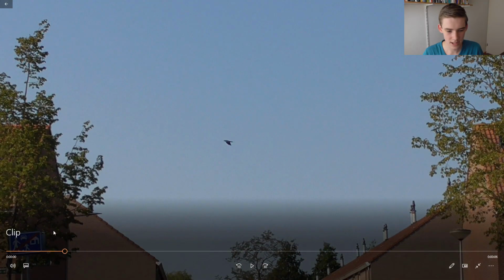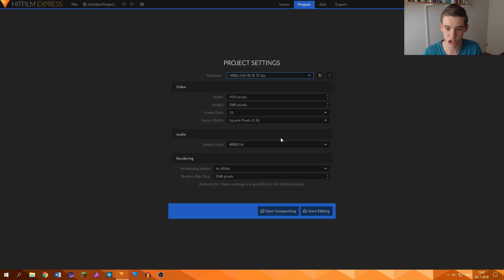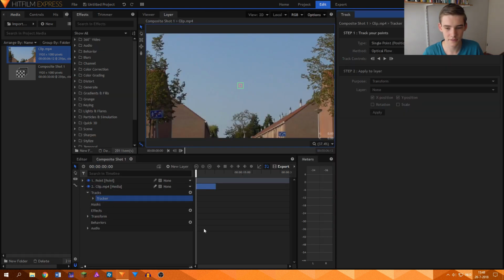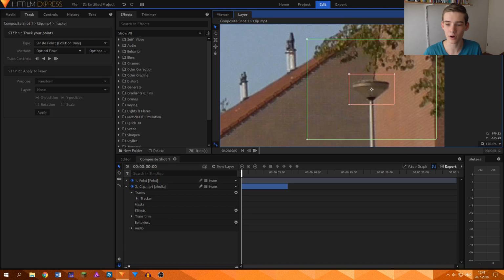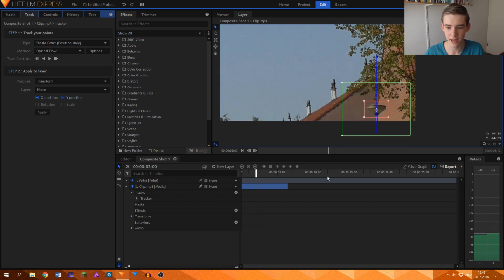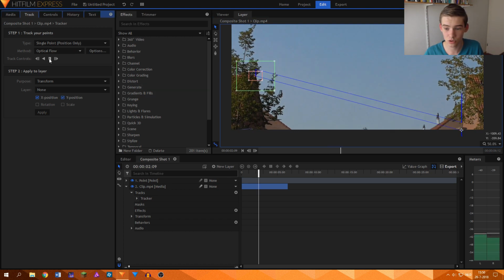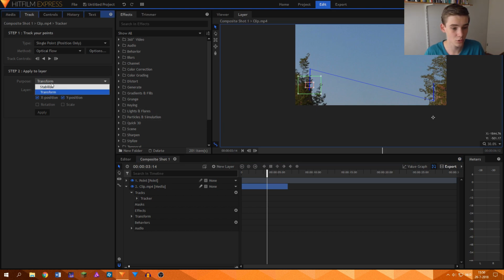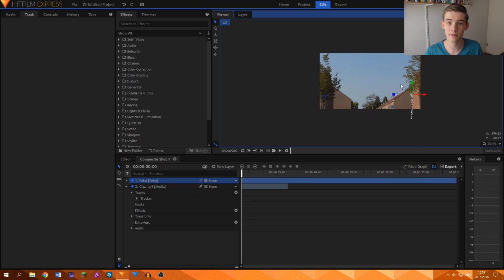Complicated Tracks in Hitfilm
Today on Film Empire, I'll show you how to do complicated tracks in Hitfilm!